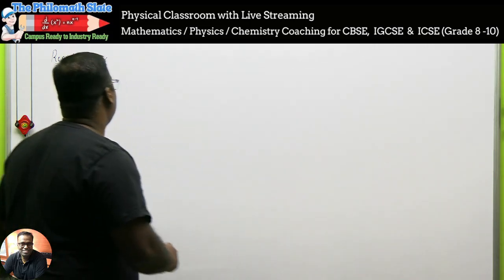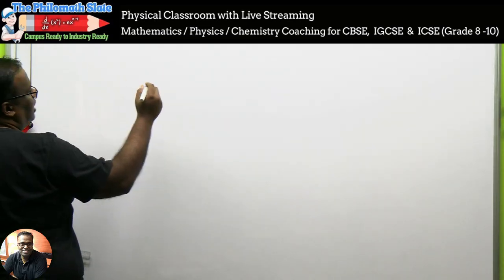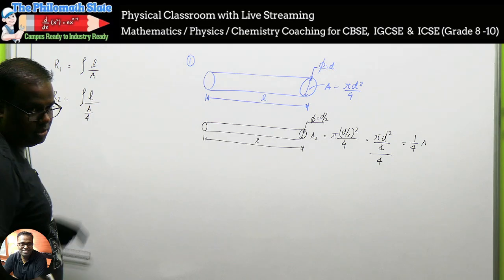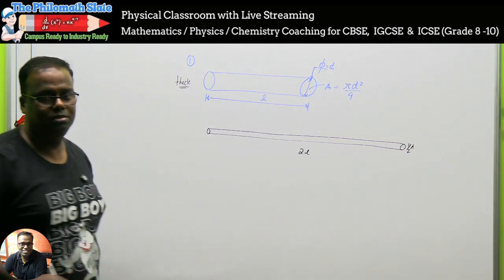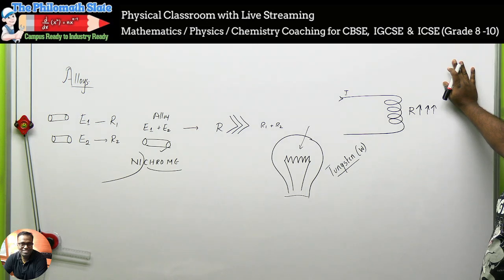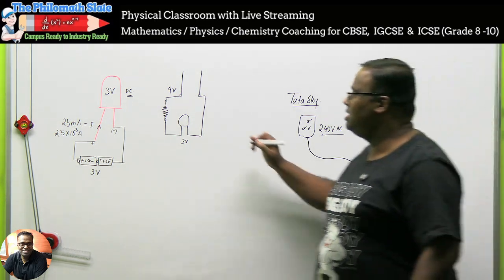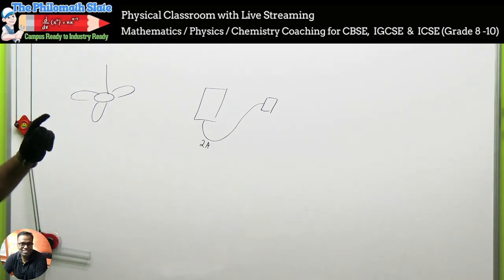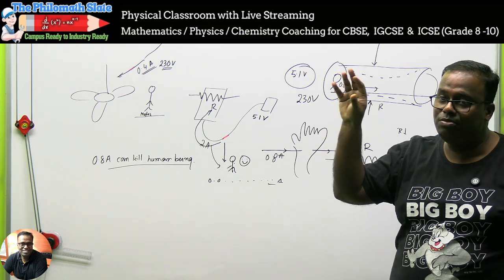Resistivity I Electricity I Grade 10 I CBSE